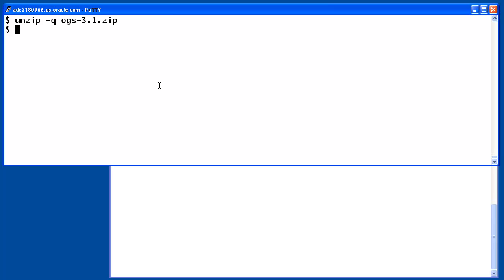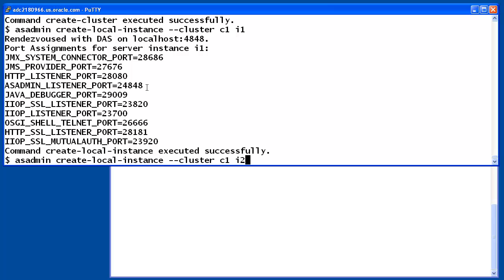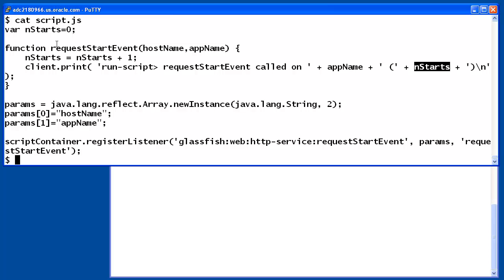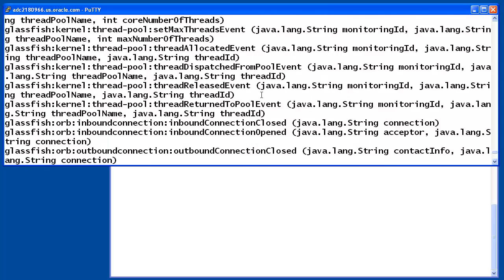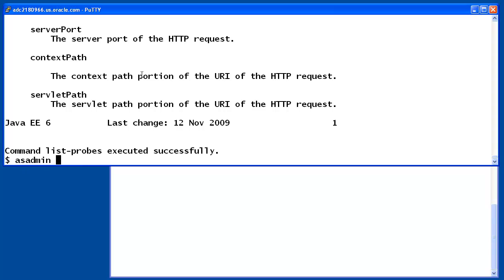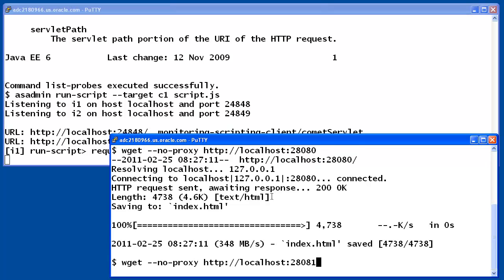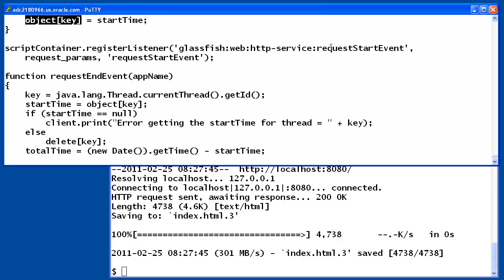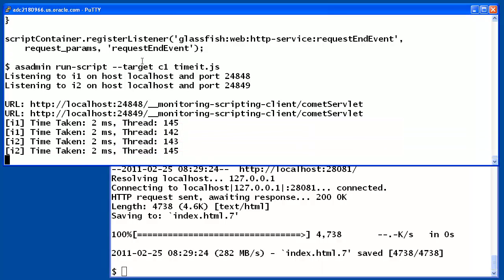Oracle GlassFIsh Server 3.1: Monitoring Scripting Client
Monitoring Scripting Client in Oracle GlassFish Server 3.1 enables custom monitoring scripts using fine grained probes.